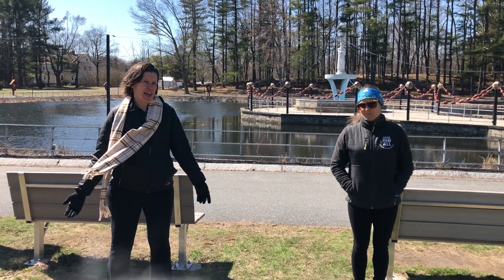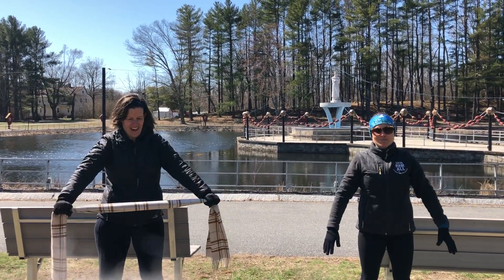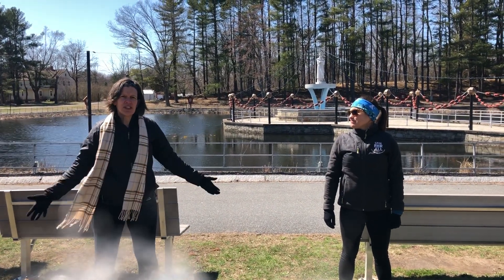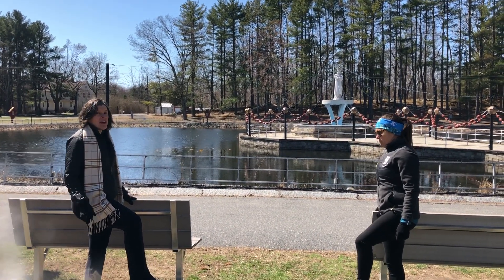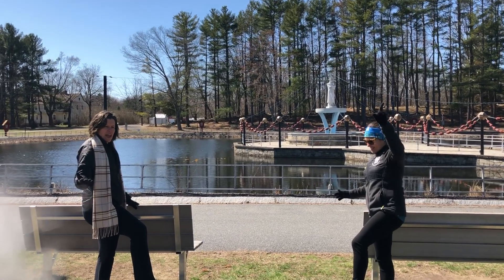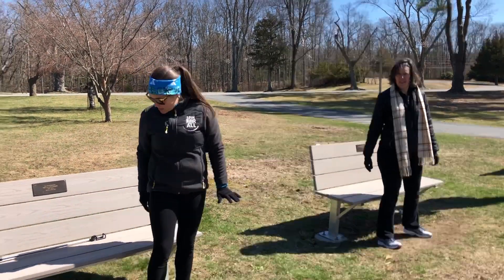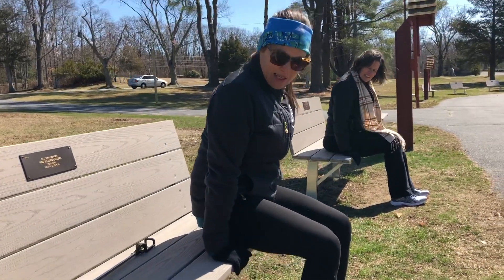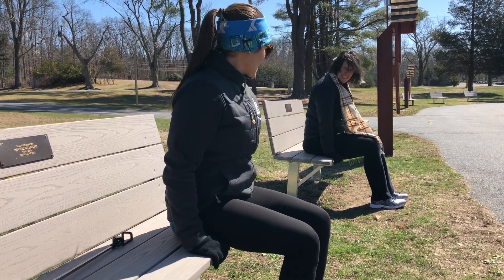Chronic Disease Workout - Mar 22 - Workout 2